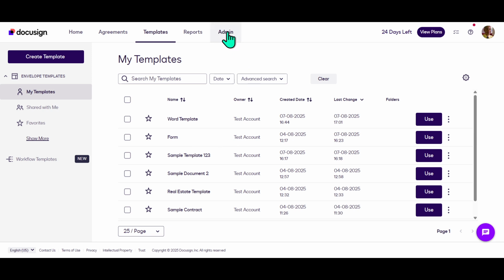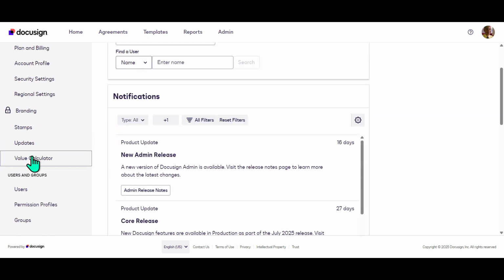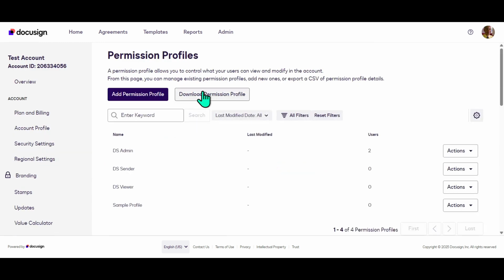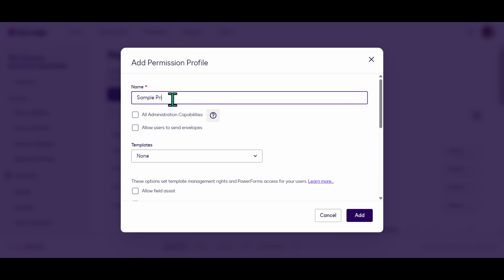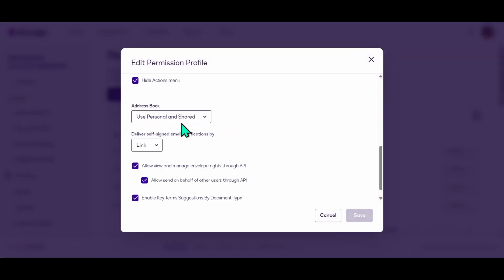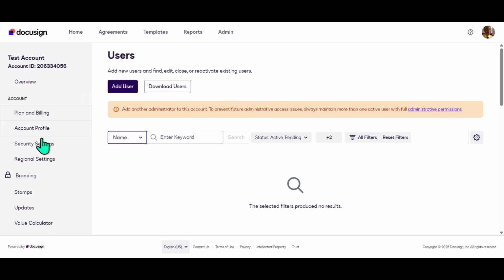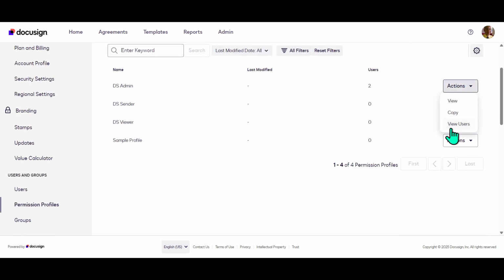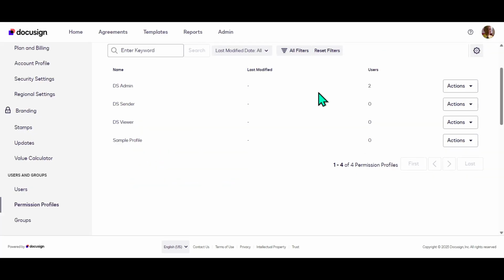DocuSign: How to Manage Permission Profiles (2025 Admin Roles & Access Control Tutorial)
In this video, I’ll show you how to manage permission profiles in DocuSign—so you can control what users can see and do in your account. Whether you're setting up admins, senders, or viewers, this helps keep your workflows secure and organized.